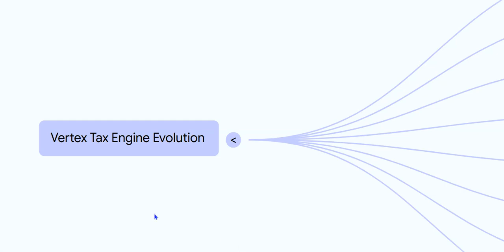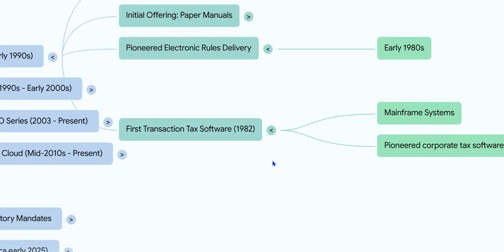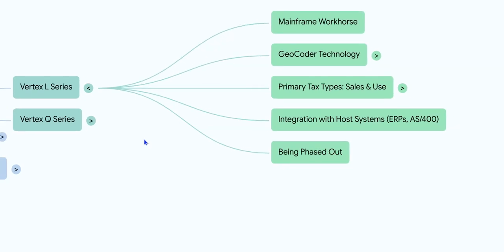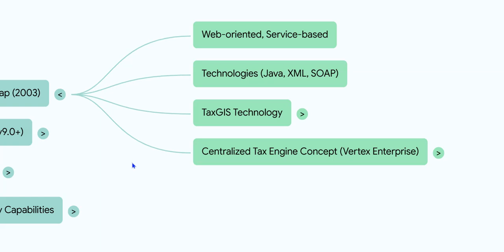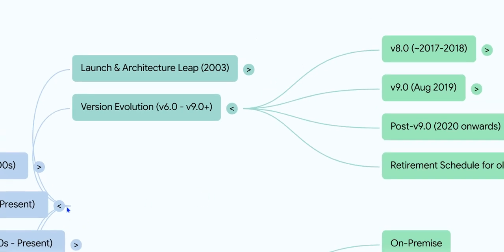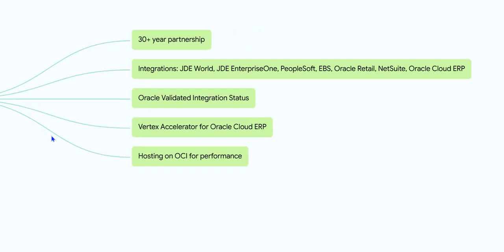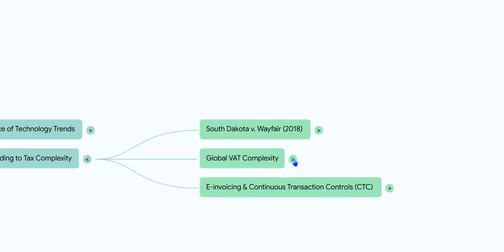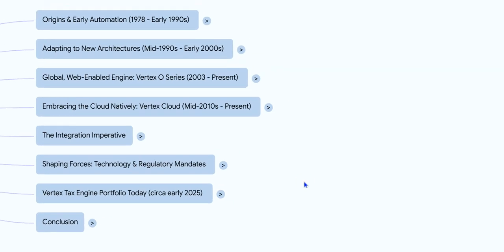Vertex Tax Engine Evolution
Evolution of Vertex Tax Engine
1978 – Founding of Vertex Inc.

Vertex Inc. was established as a tax technology company focused on automating tax processes, especially for sales and use tax in the U.S.

1980s–1990s – Early Software Versions

Vertex released early tax calculation engines as on-premise software.

These were primarily installed on mainframes or AS/400 systems, targeting large enterprises with complex tax requirements.

Early 2000s – Introduction of Vertex O Series

Launch of Vertex O Series, a robust, scalable tax engine for real-time calculation.

O Series supported integration with ERP systems like SAP, Oracle, and Microsoft Dynamics.

It allowed centralized tax determination and compliance for multiple jurisdictions.

2010s – Globalization and Cloud Push

Vertex expanded functionality to support international VAT, GST, and other indirect taxes.

Began offering Vertex Cloud, a SaaS-based tax engine, targeting mid-market customers and those looking to reduce IT infrastructure costs.

Improved user interface and configuration tools.

2020s – API-First and Platform Enhancements

Stronger API integrations for e-commerce and digital platforms.

Expansion into marketplace facilitator rules, economic nexus, and real-time compliance.

Ongoing improvements to reporting, automation, and analytics.

Enhanced cloud-native capabilities and deployment flexibility (on-premise, hybrid, full cloud).